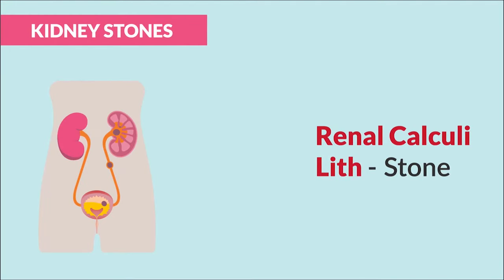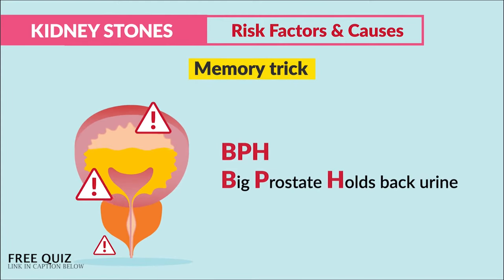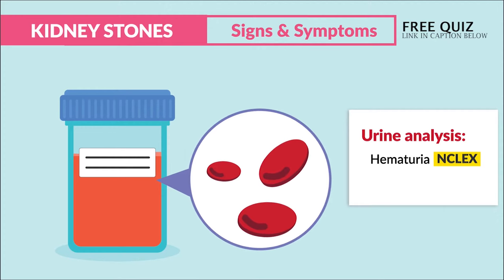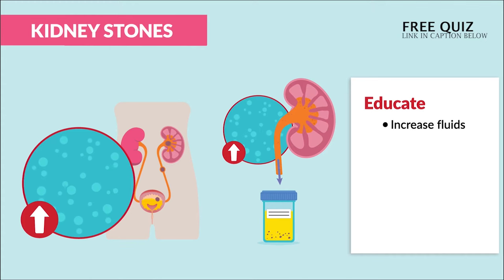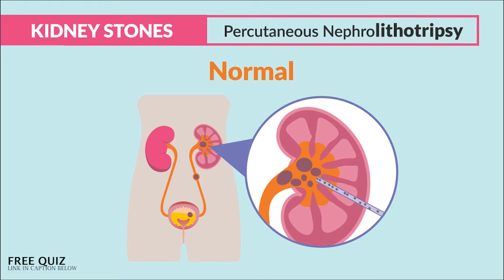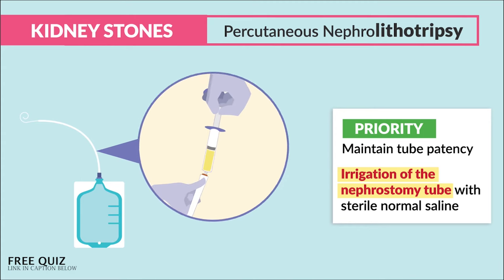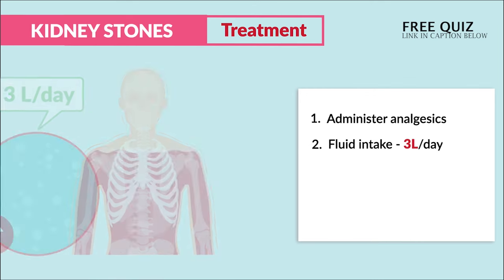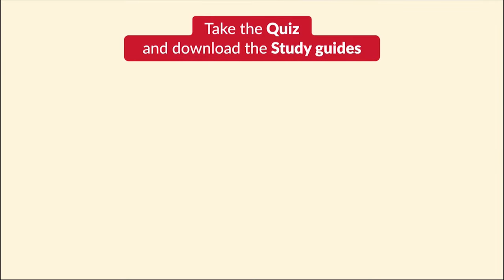Kidney Stones (Renal Calculi) Nursing NCLEX RN & LPN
Join our new app with our new pharmacology Master Class - 100 videos not on YouTube

- 1,000 More Videos NOT on Youtube
- 800 + Study guides & NCLEX STYLE QUESTIONS
- New App for iPhone + Android !